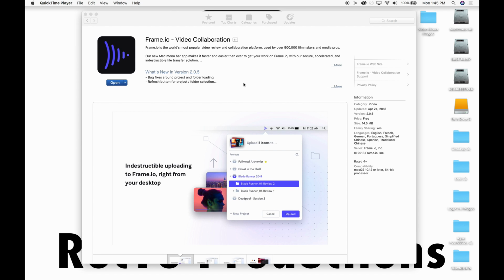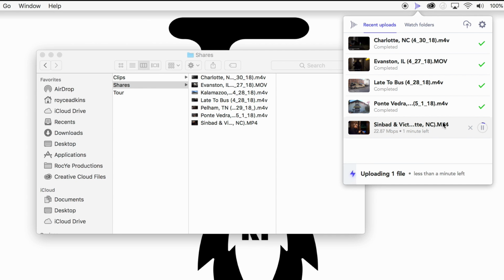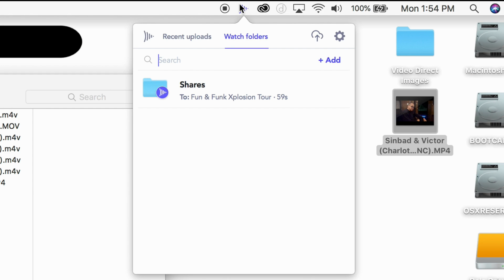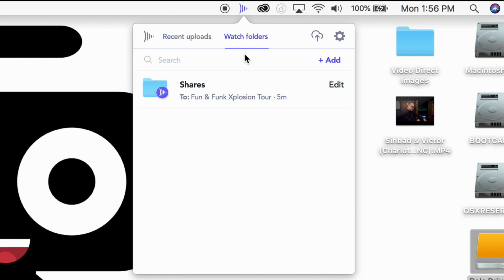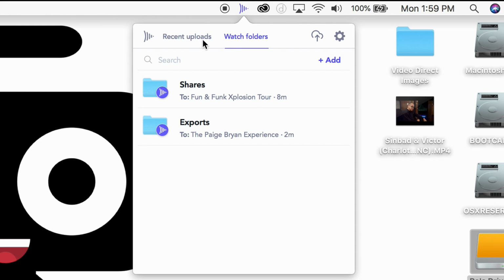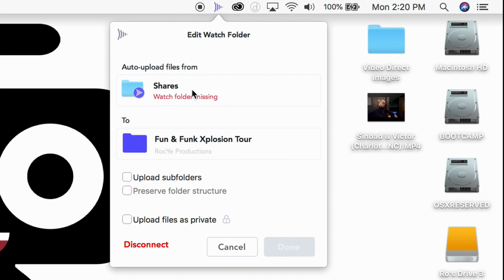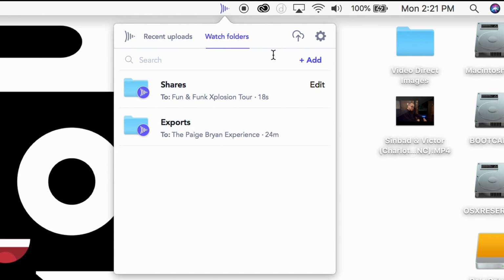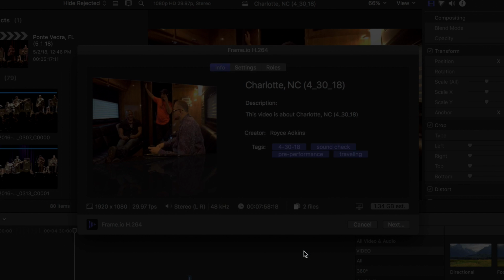Frame.io macOS App Walkthrough (v2.0.5)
A walkthrough of the new Frame.io macOS app and how it can help benefit your video collaboration workflow.